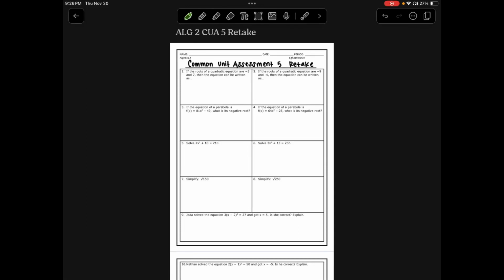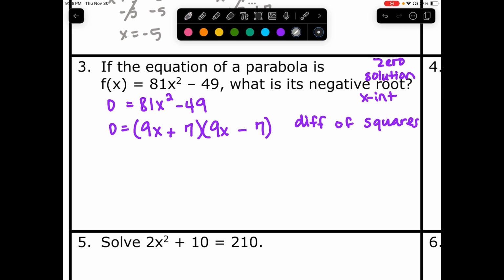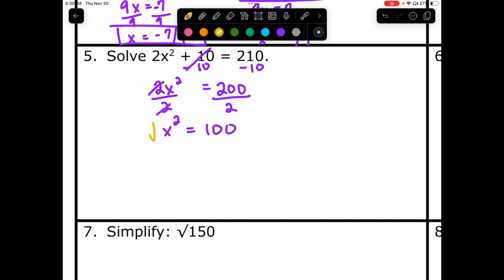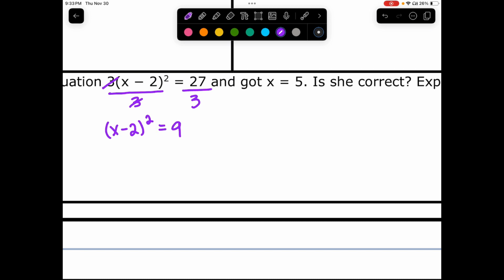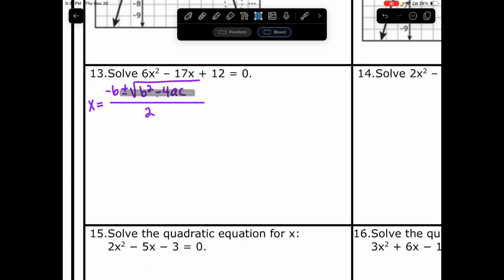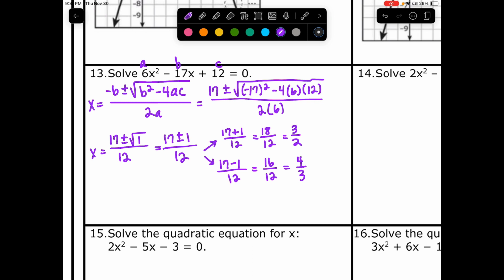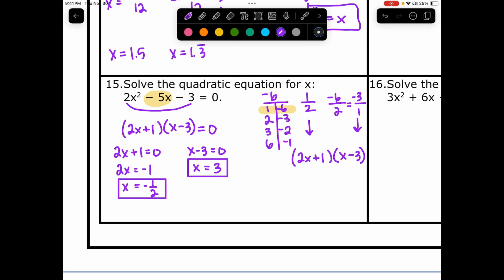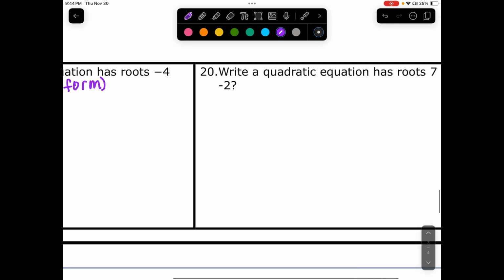ALG 2 CUA 5 Retake